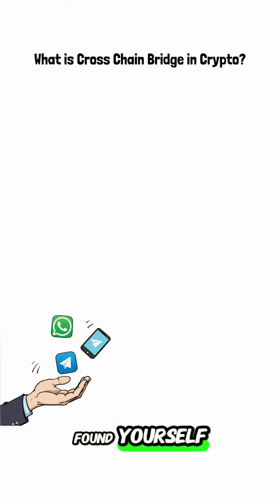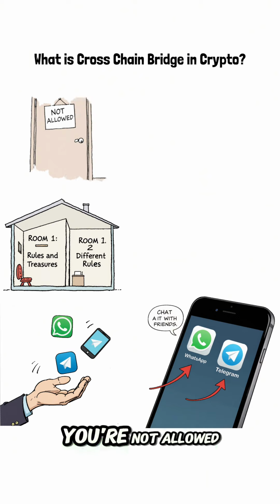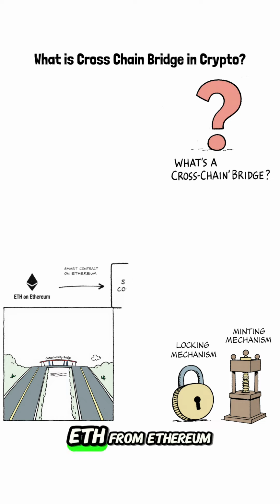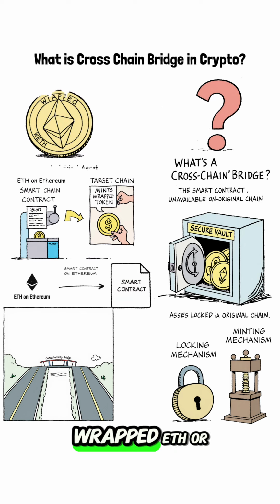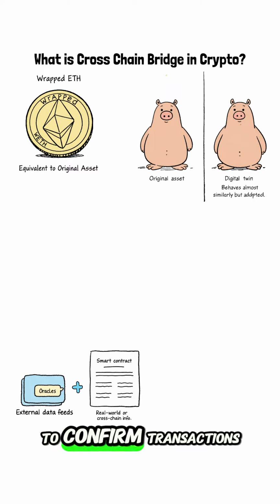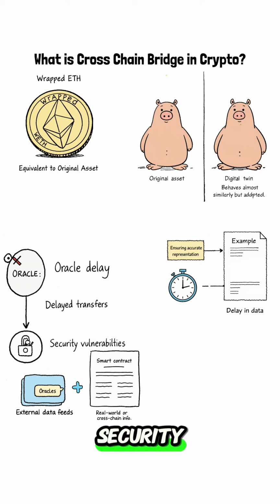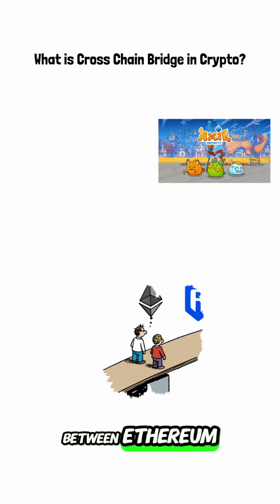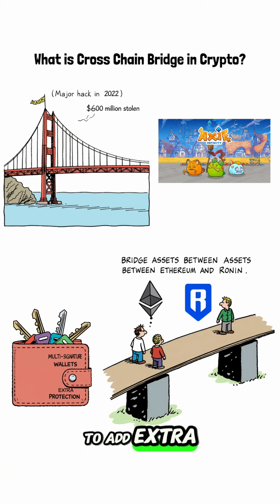What is Cross Chain Bridge in Crypto? Why Can BTC Show up on Ethereum? Solana Network?